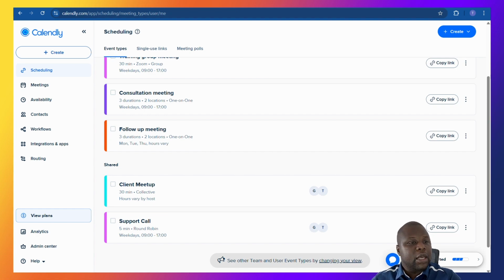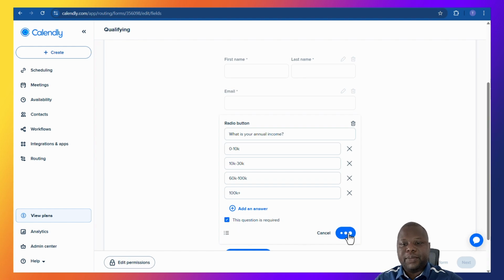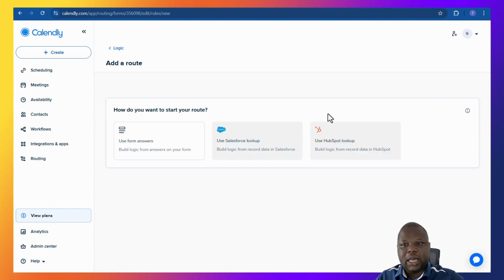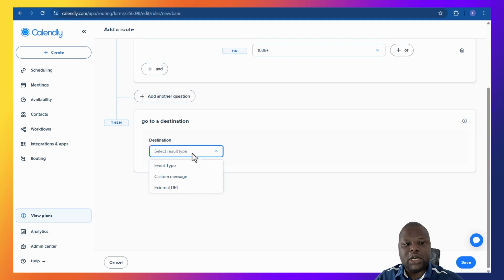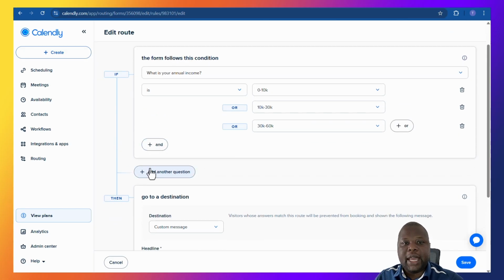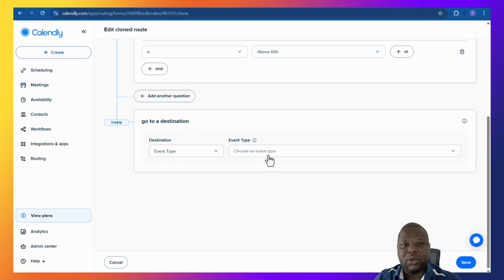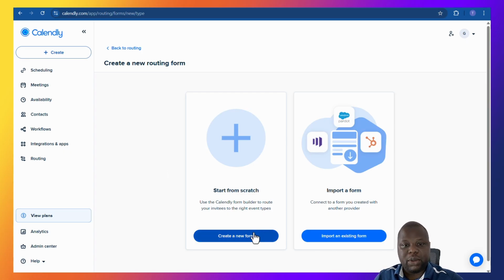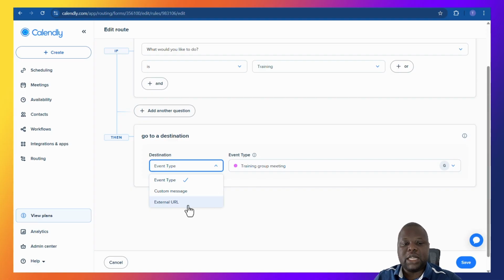Setting up Routing forms and logic in Calendly (Step by Step Tutorial - 17)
This video explains how to work with routing forms in Calendly and how to use them to direct invitees to the right meeting or team member automatically. If you’re handling leads, inquiries, or support requests, this tutorial walks you through setting up Calendly routing forms step by step.

You’ll learn how to create routing forms in Calendly, how to add qualifying questions, and how to route invitees based on their answers. I also cover important routing logic rules, common mistakes, and how routing forms integrate with round robin, collective events, and team scheduling.

This video is ideal for sales teams, agencies, support teams, consultants, and growing businesses who want to use Calendly to qualify leads, reduce manual triage, and speed up response time.

By the end of this video, you’ll know how to properly create and manage routing forms in Calendly so the right people get booked into the right meetings automatically. Need help setting up your CRM , Accounting software, Automation or Scheduling software?